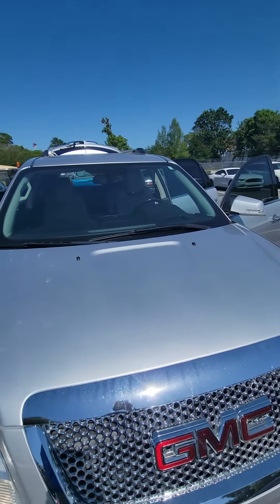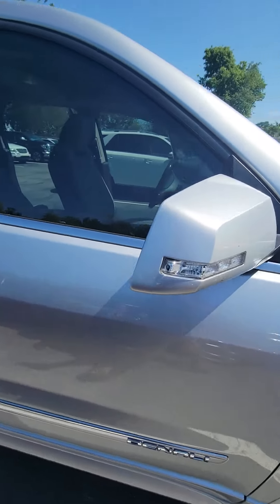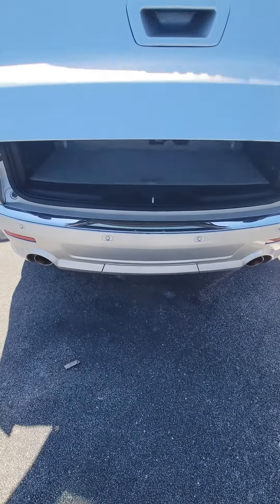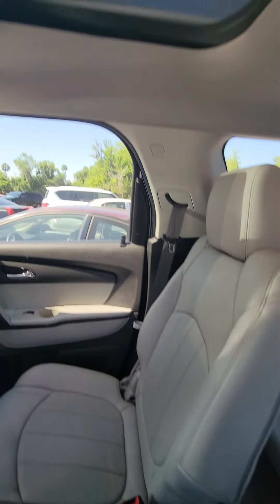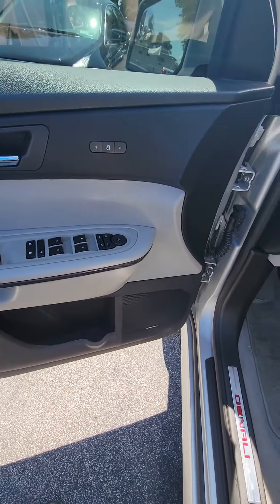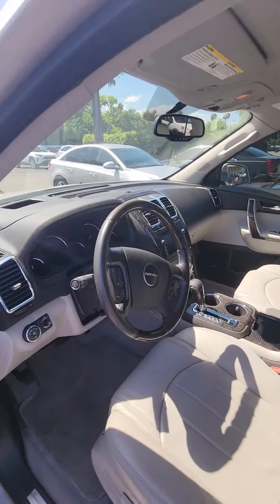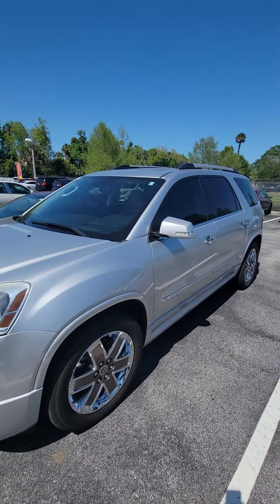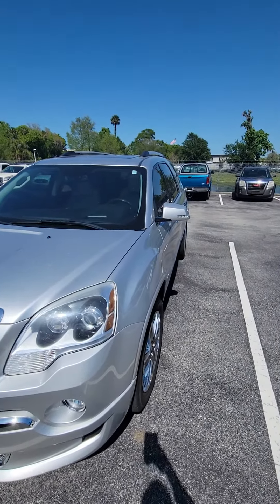VIP WILLIAM CANNELL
2012 GMC ACADIA DENALI